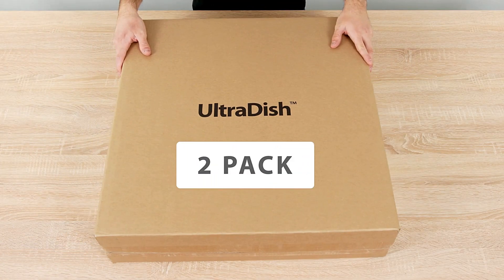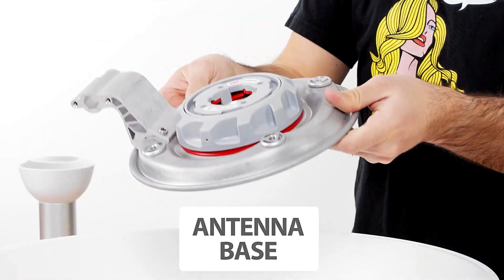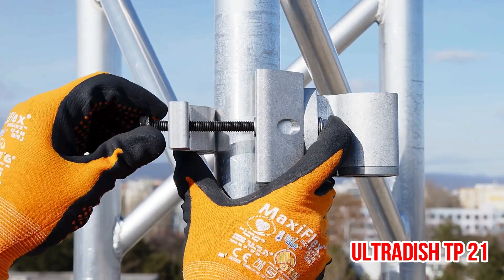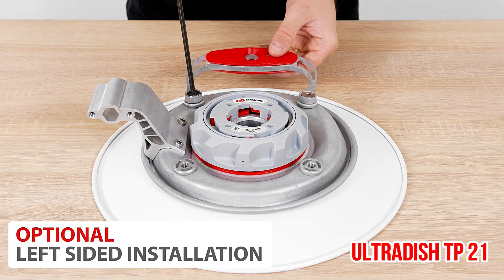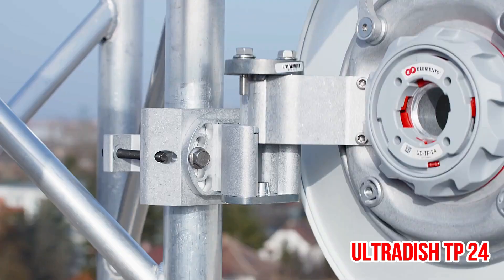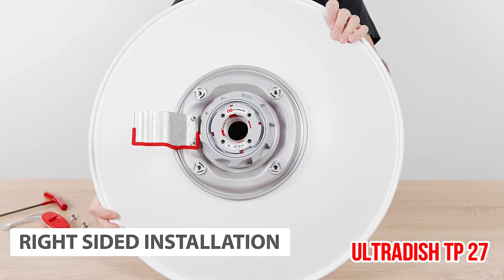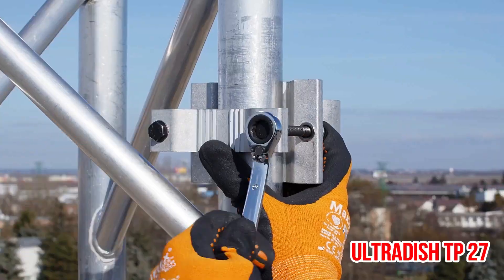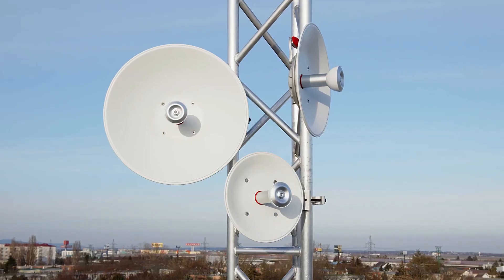RF Elements UltraDish TP Antenna - Unboxing & Installation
RF Elements UltraDish TP 21 Antenna - Unboxing & Installation
RF Elements UltraDish TP 24 Antenna - Unboxing & Installation
RF Elements UltraDish TP 27 Antenna - Unboxing & Installation